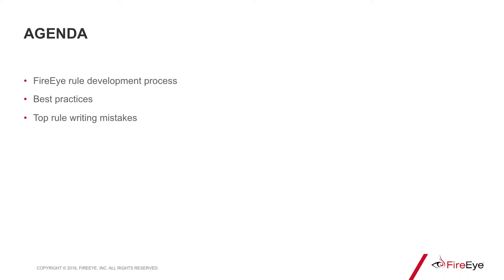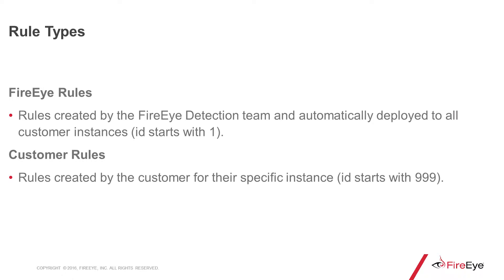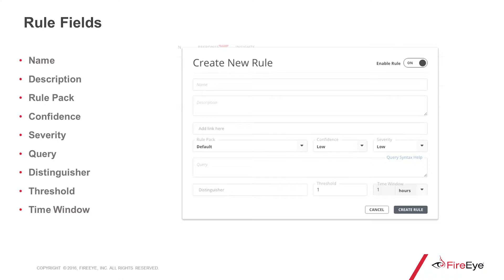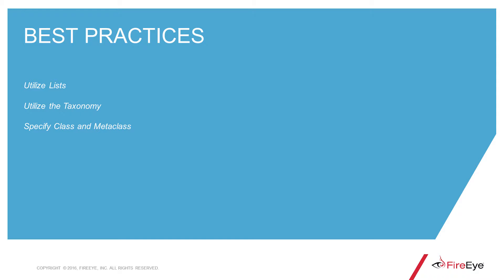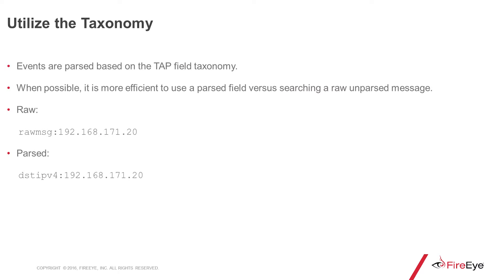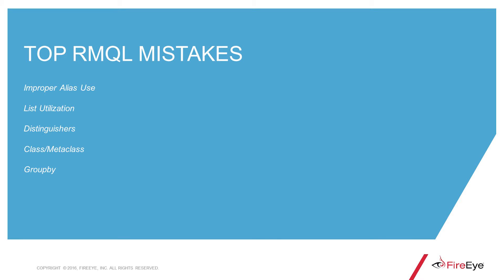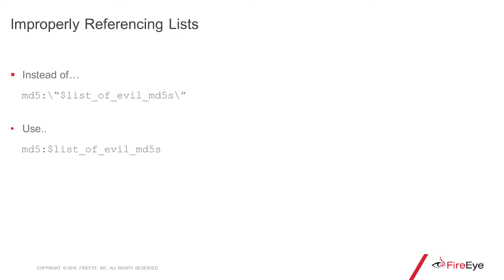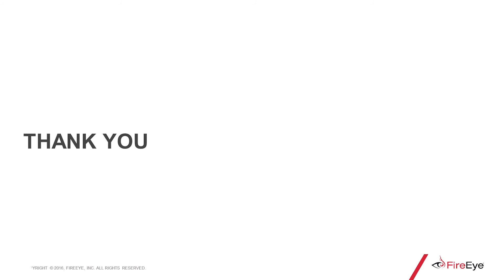FireEye's Threat Analytics Platform (TAP): Creating Custom Rules in TAP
See how you can use FireEye’s Threat Analytics Platform (TAP) to create custom rules to detect specific threats within your environment. Learn Mandiant’s best practices for rule creation as well as how to avoid the top rule writing mistakes.